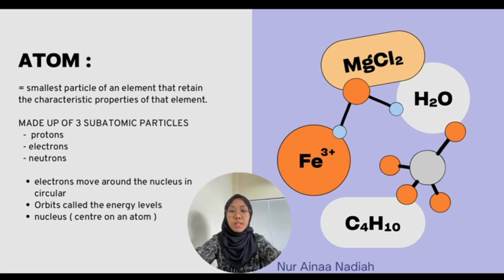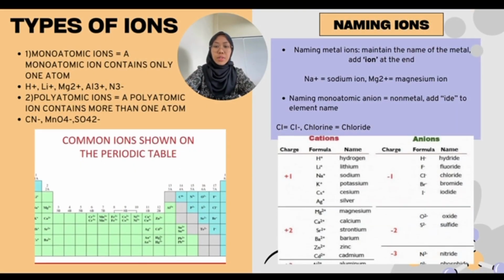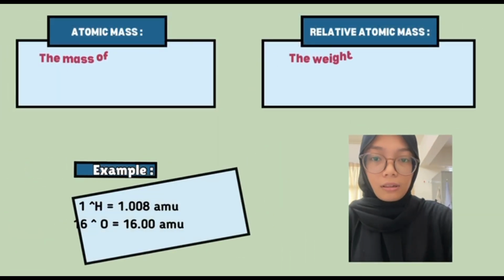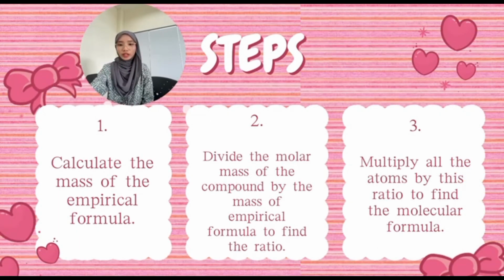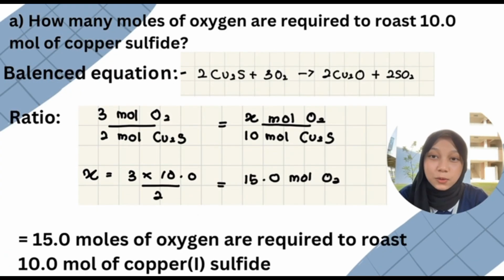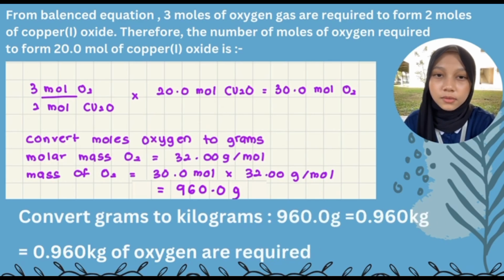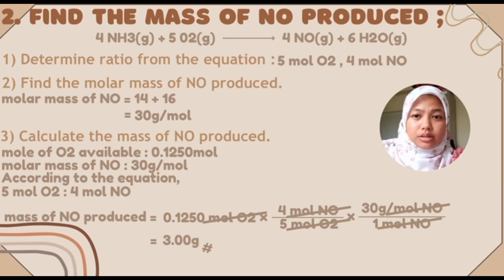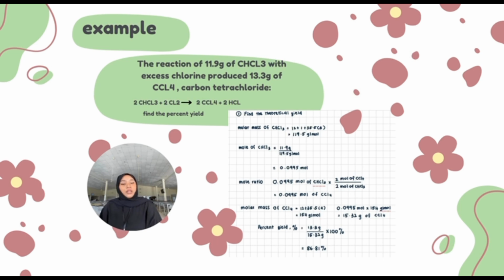CHM131 - ATOMS, MOLECULES, IONS AND CHEMICAL EQUATION